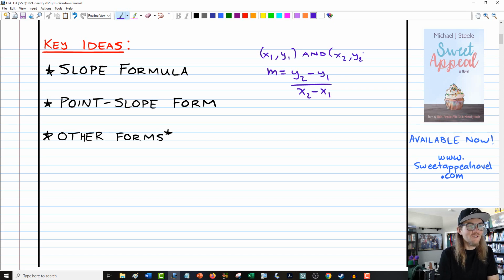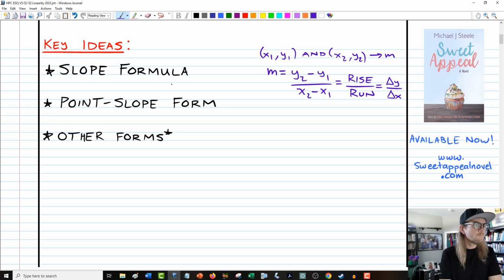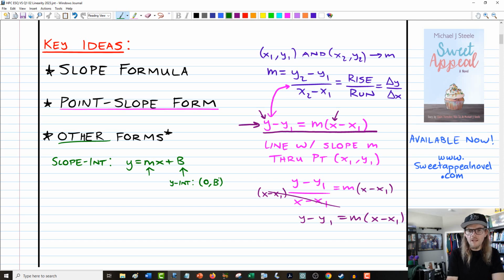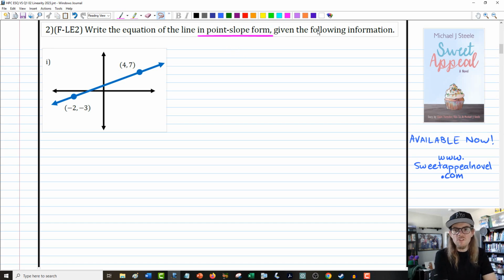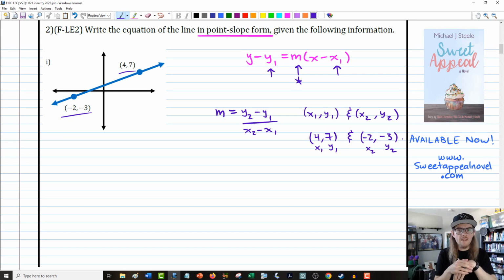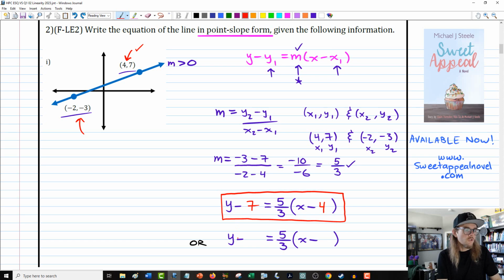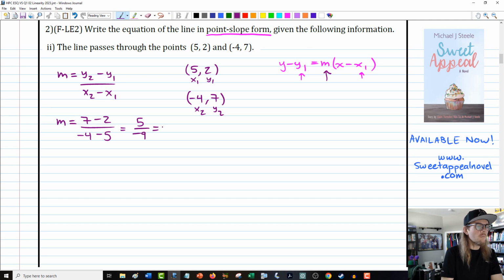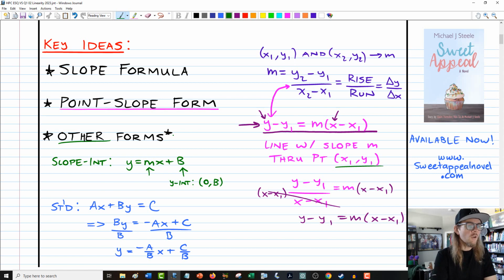Linearity (Honors Pre Calculus: Q1 ESQ Model 2)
This video overviews basic linearity skills as covered on the Essential Skills Quiz Model for Q1 of Honors Pre-Calculus at Franklin High School. That document used in this video can be found

0:00 Intro
1:28 Key Ideas
8:46 Problem 1 (Graph to Equation)
14:04 Problem 2 (Points to Equation)
17:43 Conclusion